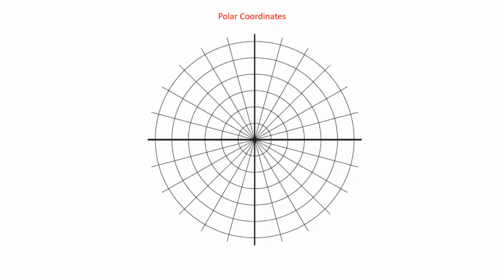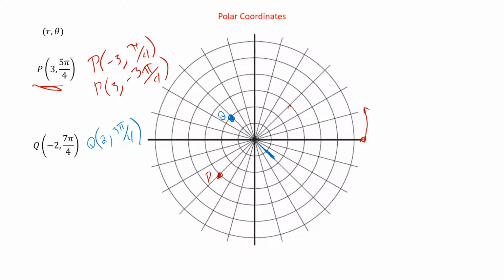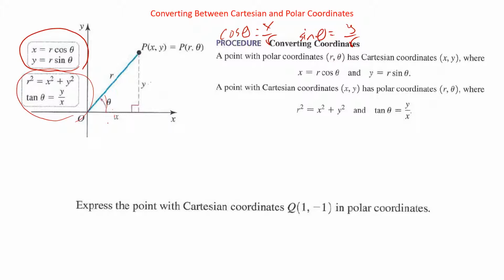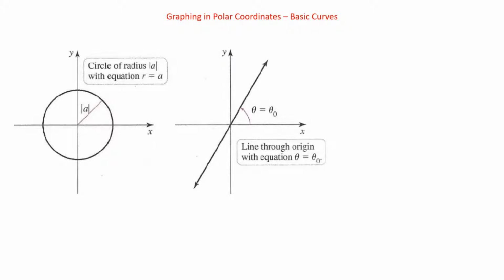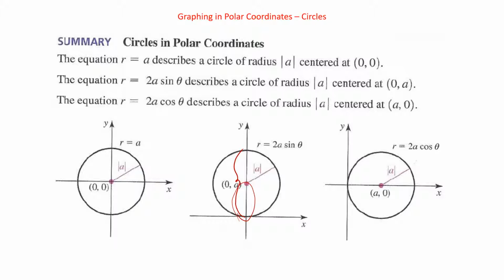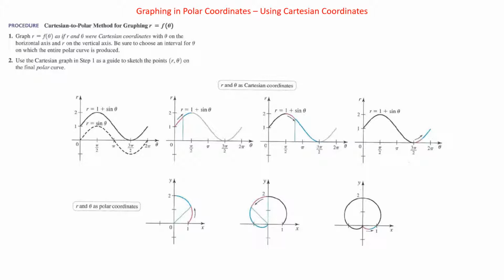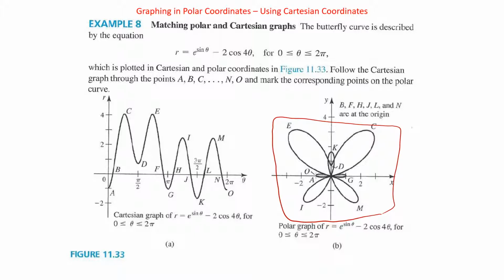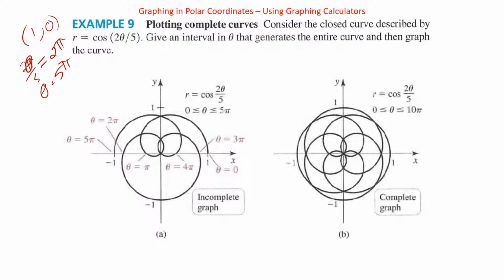Calculus BC 9 3 Polar Coordinates